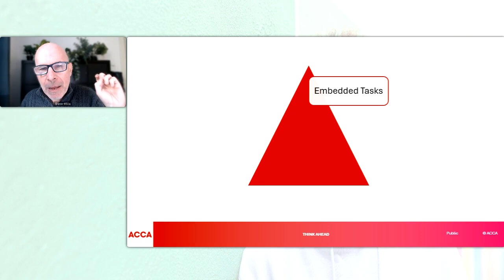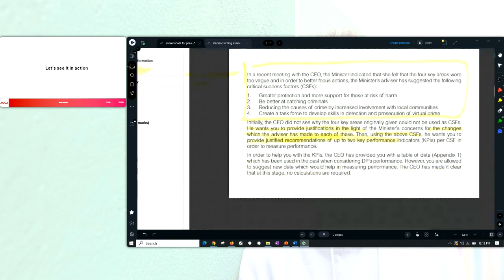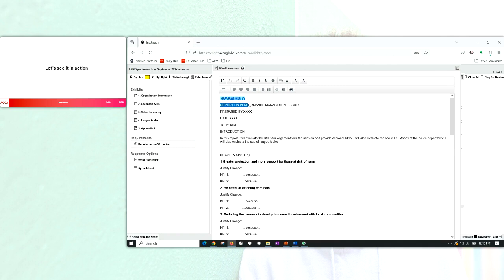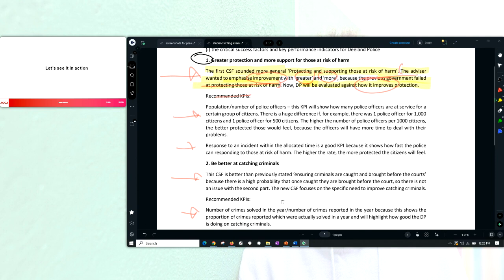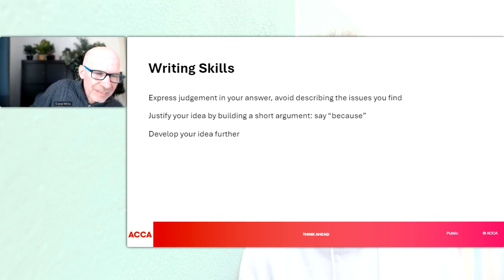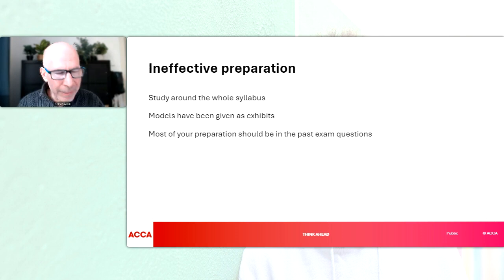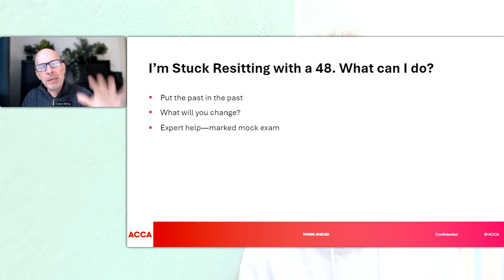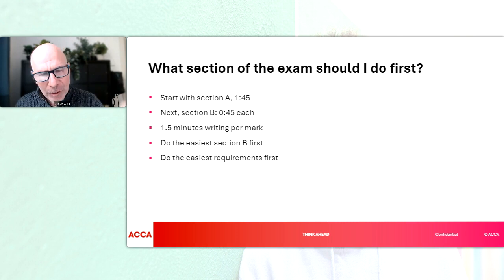APM InFocus webinar: Manage your approach - Master your exam strategy